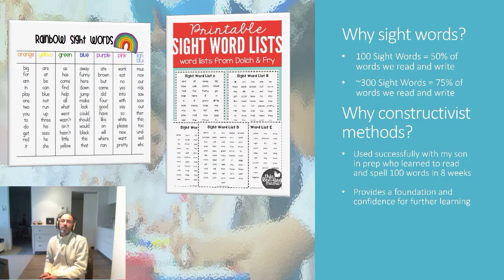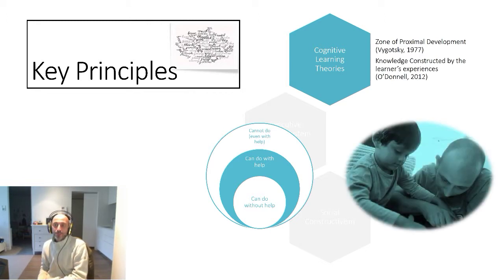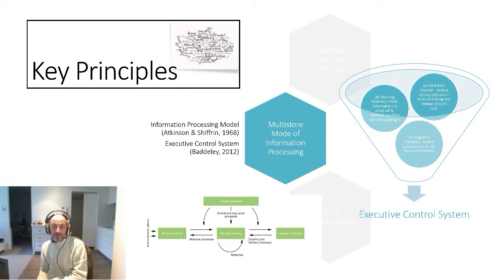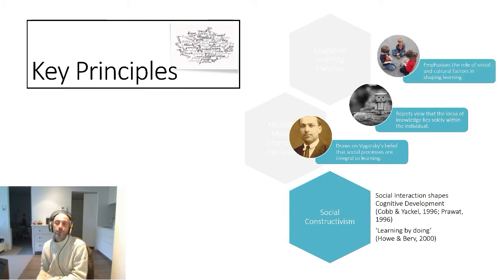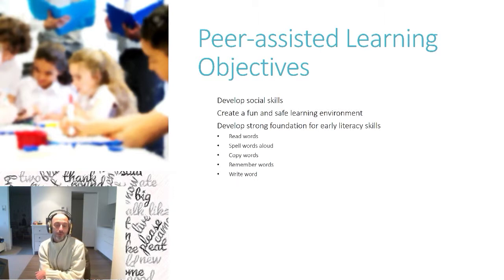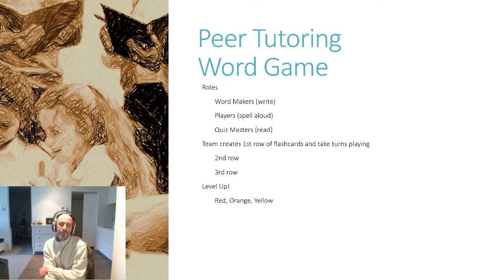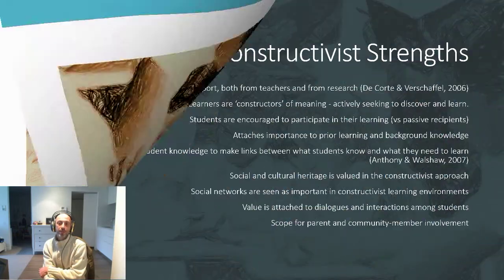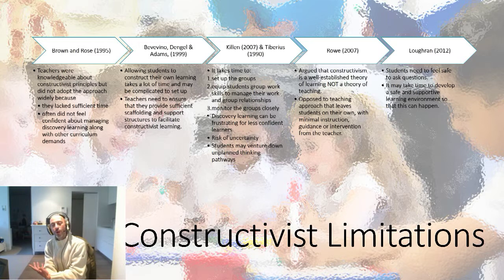Constructivism - 12 mins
EDU60017: Understanding Theories of Teaching, Learning and Development